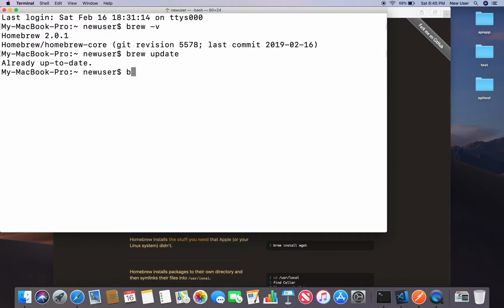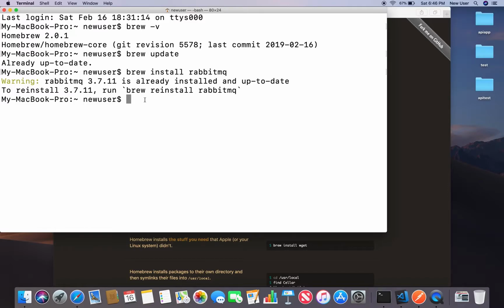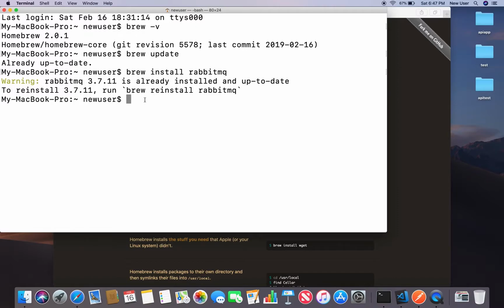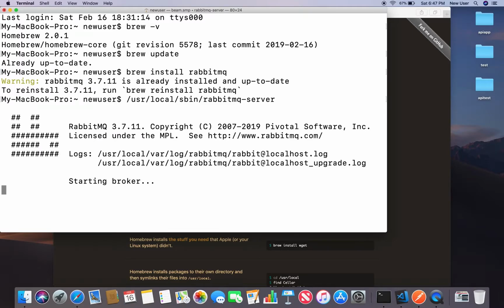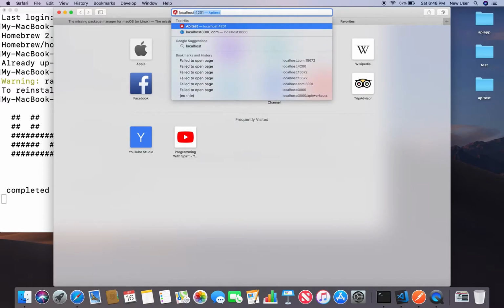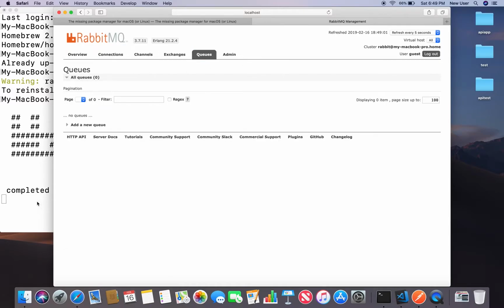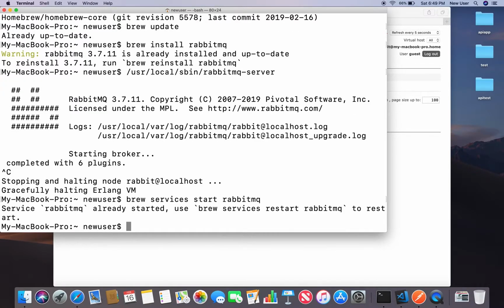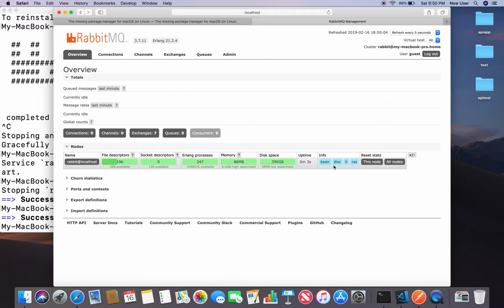Install RabbitMQ on MacOS using Homebrew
In this video I use the package manager Homebrew to install RabbitMQ on MacOS. I also show how to start RabbitMQ in two different ways.